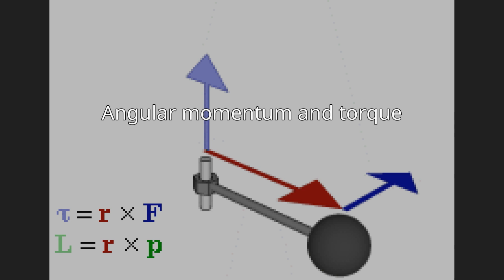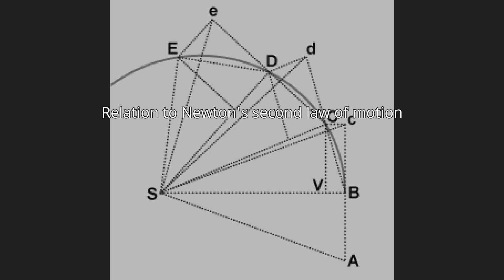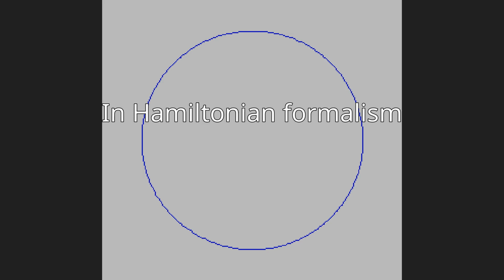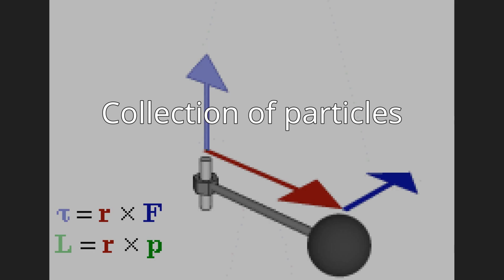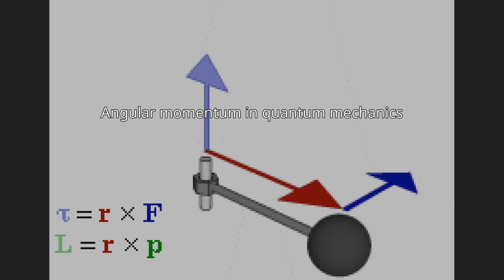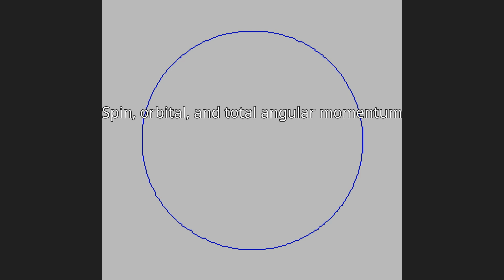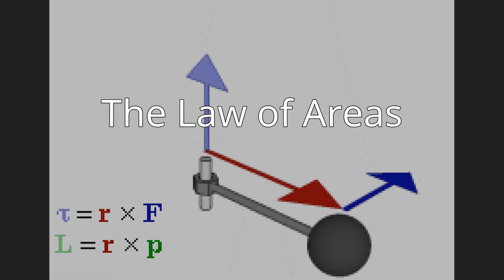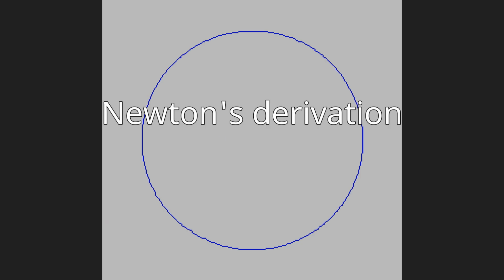Angular momentum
In physics, angular momentum (rarely, moment of momentum or rotational momentum) is the rotational equivalent of linear momentum. It is an important quantity in physics because it is a conserved quantity—the total angular momentum of a closed system remains constant.
In three dimensions, the angular momentum for a point particle is a pseudovector r × p, the cross product of the particle's position vector r (relative to some origin) and its momentum vector; the latter is p = mv in Newtonian mechanics. Unlike momentum, angular momentum depends on where the origin is chosen, since the particle's position is measured from it.
Just as for angular velocity, there are two special types of angular momentum of an object: the spin angular momentum is the angular momentum about the object's centre of mass, while the orbital angular momentum is the angular momentum about a chosen center of rotation. The total angular momentum is the sum of the spin and orbital angular momenta. The orbital angular momentum vector of a point particle is always parallel and directly proportional to its orbital angular velocity vector ω, where the constant of proportionality depends on both the mass of the particle and its distance from origin. The spin angular momentum vector of a rigid body is proportional but not always parallel to the spin angular velocity vector Ω, making the constant of proportionality a second-rank tensor rather than a scalar.
Angular momentum is an extensive quantity; i.e. the total angular momentum of any composite system is the sum of the angular momenta of its constituent parts. For a continuous rigid body or a fluid the total angular momentum is the volume integral of angular momentum density (i.e. angular momentum per unit volume in the limit as volume shrinks to zero) over the entire body.
Torque can be defined as the rate of change of angular momentum, analogous to force. The net external torque on any system is always equal to the total torque on the system; in other words, the sum of all internal torques of any system is always 0 (this is the rotational analogue of Newton's Third Law). Therefore, for a closed system (where there is no net external torque), the total torque on the system must be 0, which means that the total angular momentum of the system is constant. The conservation of angular momentum helps explain many observed phenomena, for example the increase in rotational speed of a spinning figure skater as the skater's arms are contracted, the high rotational rates of neutron stars, the Coriolis effect, and the precession of gyroscopes. In general, conservation limits the possible motion of a system but does not uniquely determine it.
In quantum mechanics, angular momentum (like other quantities) is expressed as an operator, and its one-dimensional projections have quantized eigenvalues. Angular momentum is subject to the Heisenberg uncertainty principle, implying that at any time, only one projection (also called "component") can be measured with definite precision; the other two then remain uncertain. Because of this, the axis of rotation of a quantum particle is undefined. Quantum particles do possess a type of non-orbital angular momentum called "spin", but this angular momentum does not correspond to a spinning motion.